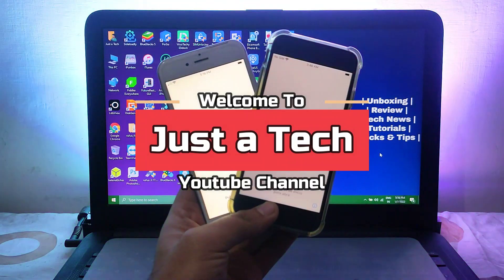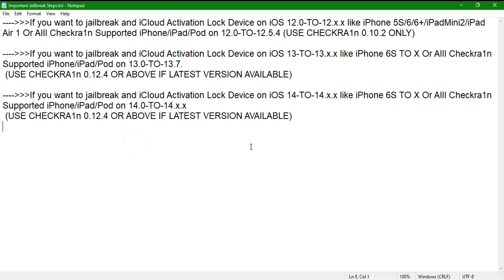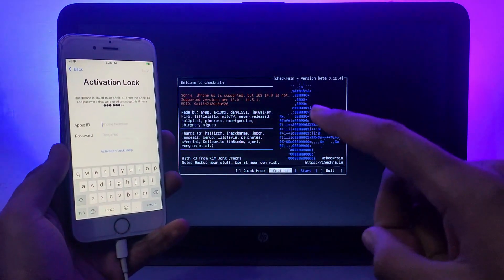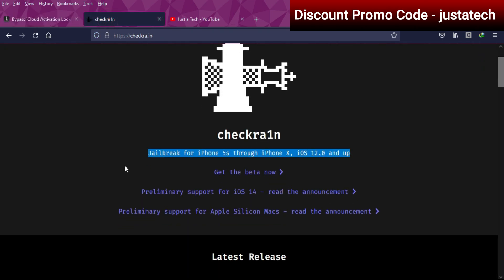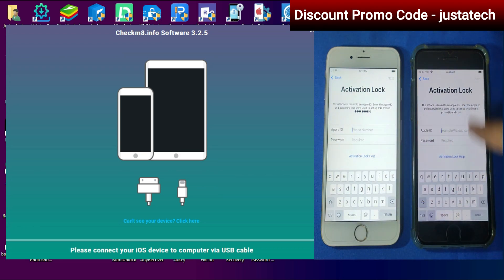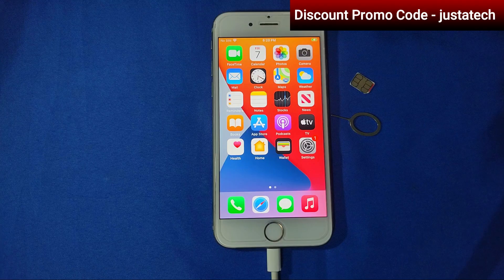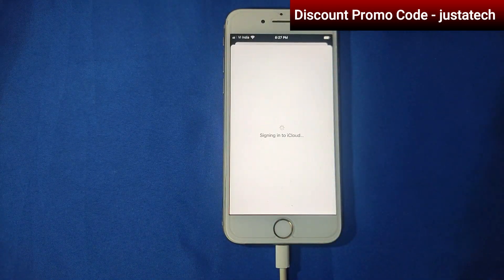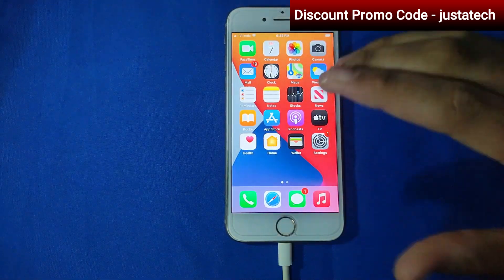New iCloud Bypass Windows With Sim Fix 🔥 Checkm8 Windows Tool + Signal/Call/Network/iCloud/Facetime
By Justatech
By iJustatech